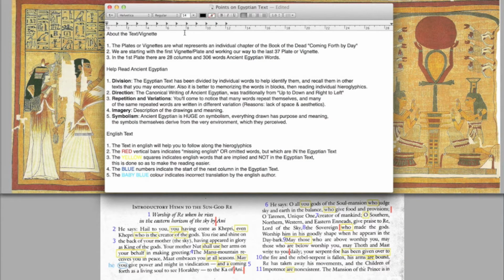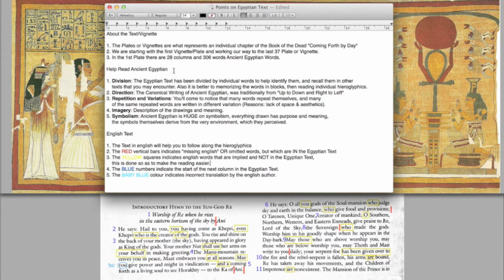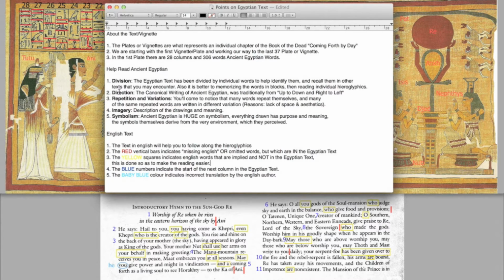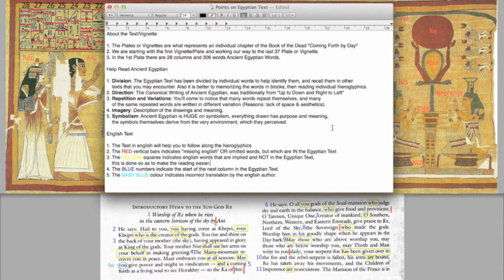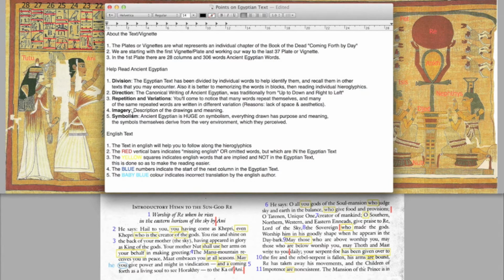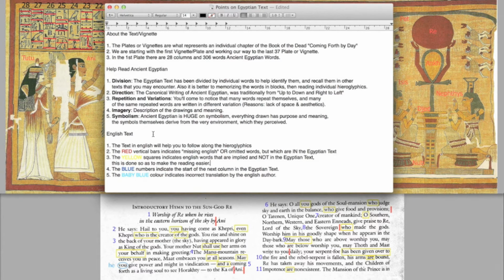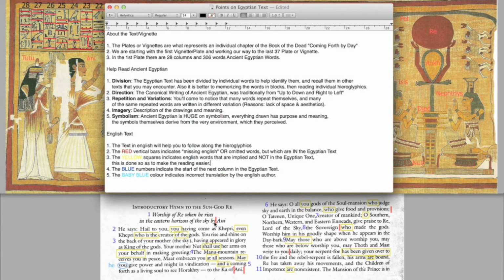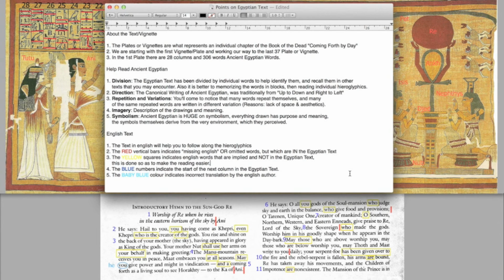Plate 1 - Egyptian Book of the Dead by Ani - Read Word for Word - Introduction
Hello,

This is the introduction on how to read the Book of the Dead by Ani.
This version of the Book of the Dead is the most famous and elaboratly
depicted in drawing and colour.

The Book of the Dead (or "Going Forth by Day") has 37 beautifully drawn
plates/vignettes, which we will be reading word for word. By following along the
ready of the hieroglyphics, who will begin to build a vocabulary of words and
a grammar structure. And also, as you memorize or begin to recognize words,
you will inevitably begin to recall the words in other text, stele, statues, amulets, etc.

leave a comment or question. I am more then happy to engagement
any requests to translate any text you may have, or create a close to
grammatically accurate text of you're choosing.

Enjoy and have fun learning